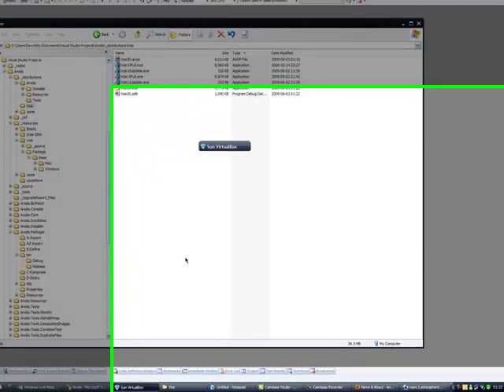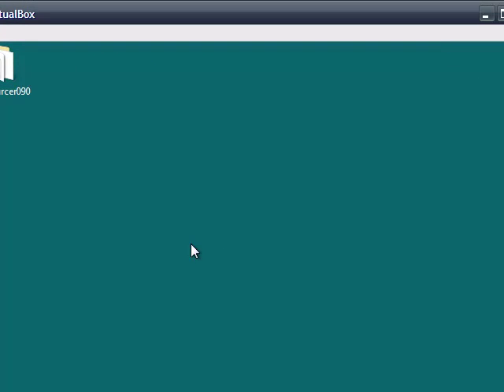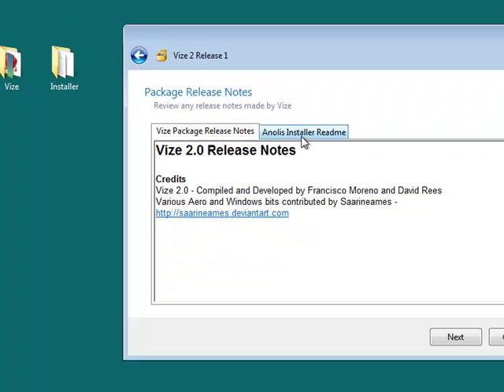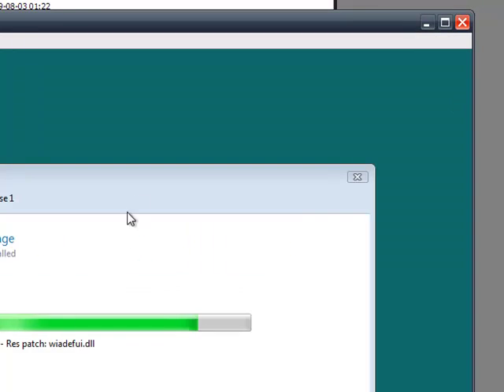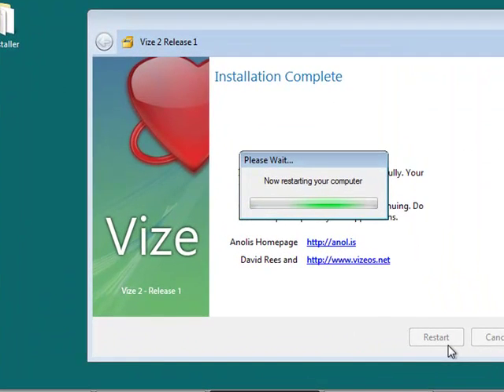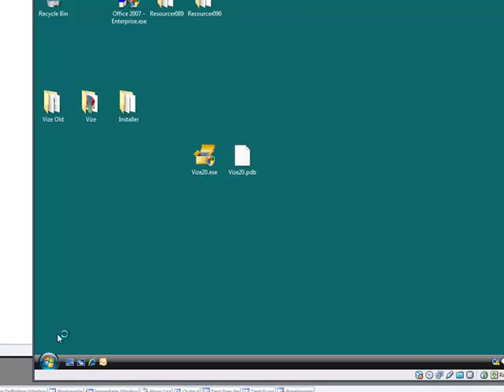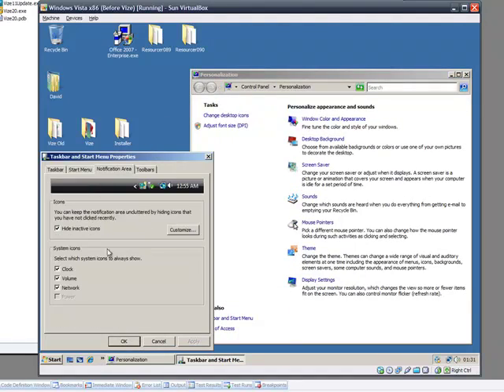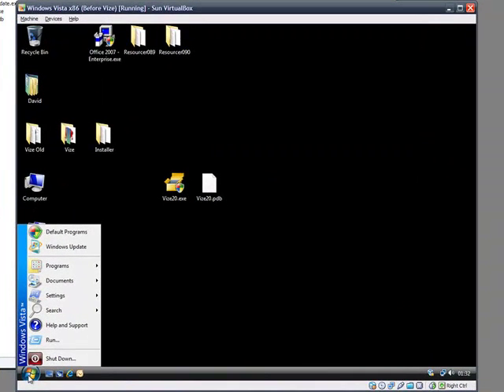Making an Anolis Package - Part 2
This video just shows the installation process of Vize on a virtualised Windows Vista system and some of the resources it changes, in addition to showing the installation log and other things.